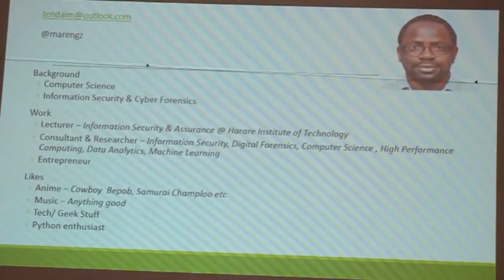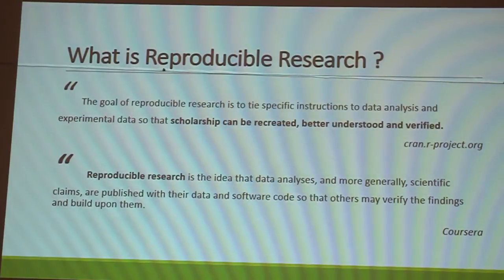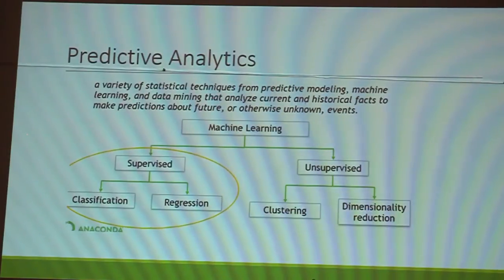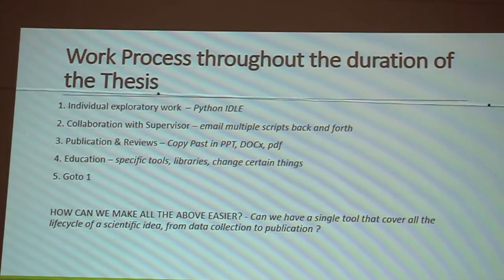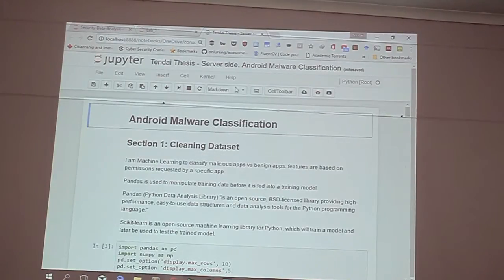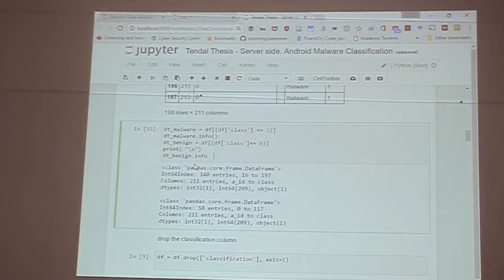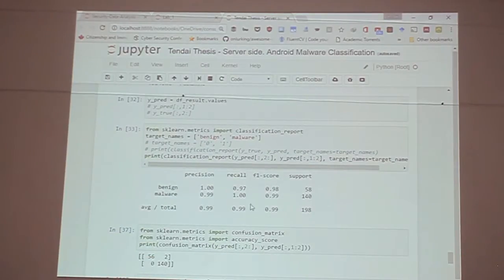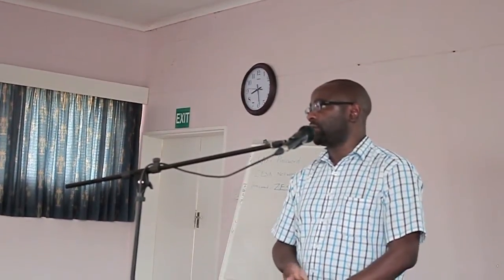Reproducible Research in Python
The talk is on Reproducible Research in Python. The goal of reproducible research is to tie specific instructions to data analysis and experimental data so that scholarship can be recreated, better understood and verified. Often projects are created and kept but it is hard to replicate the results or follow the path used by a researcher. This talk will be on how to achieve reproducibility in Python.